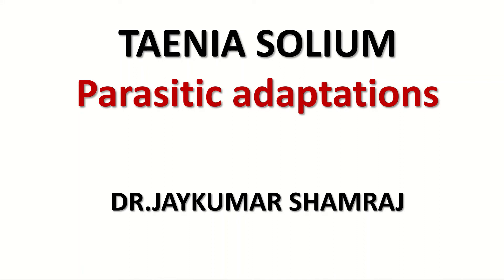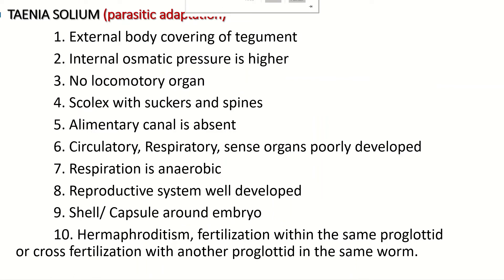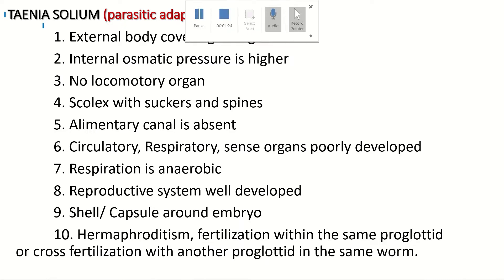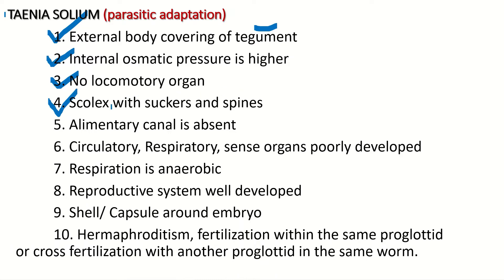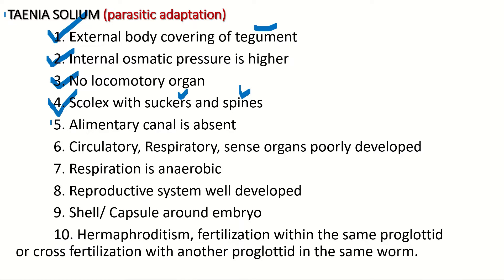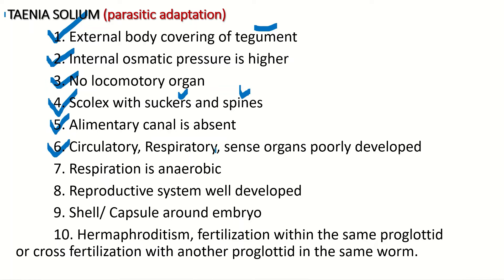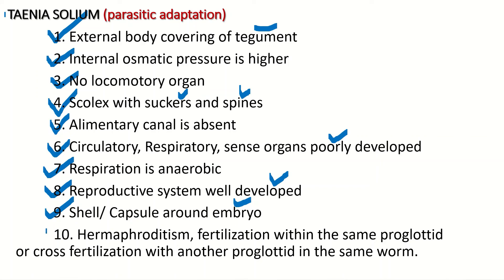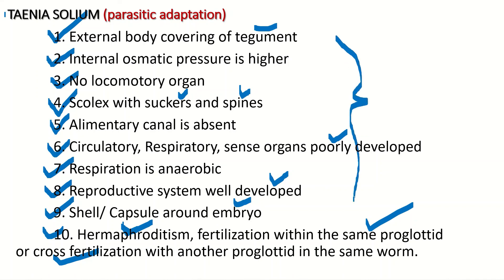Taenia solium Parasitic Adaptations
Some videos are also made in MARATHI to understand the better about this subject.